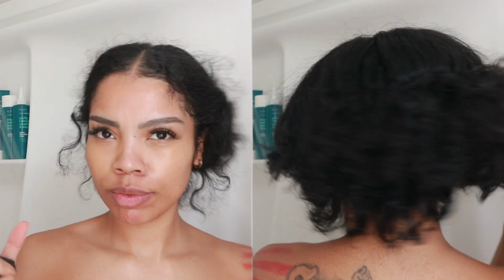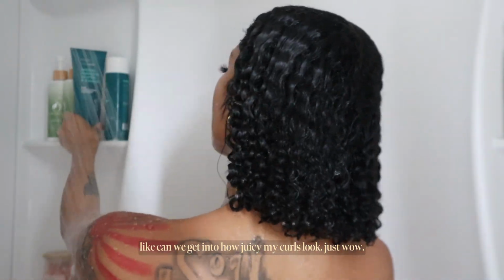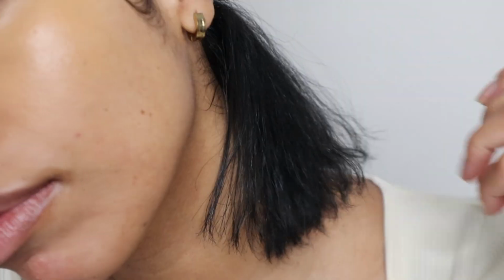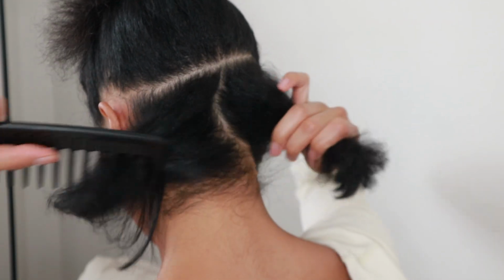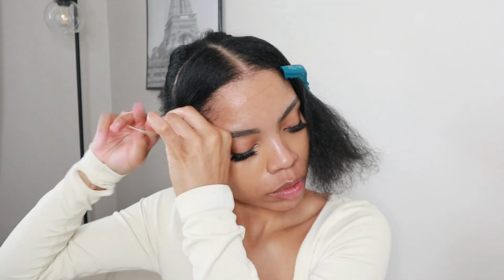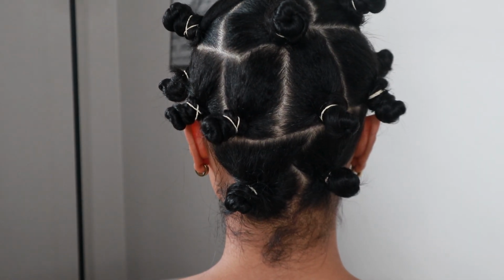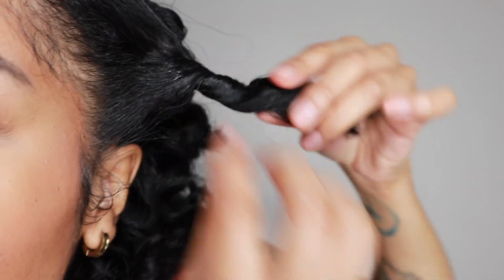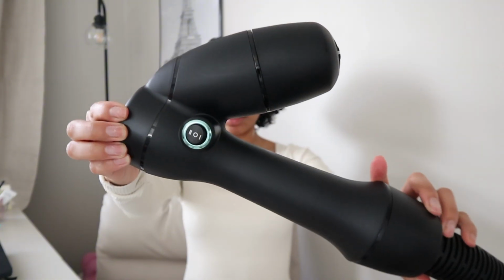how to achieve a heatless blowout + curls | ft. myrevair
for all the products in today's video!

☾ about me:
name: choley ( pronunced c-ho-ley)
backgroud: jamaican and salvadoran
degree: boardcast journalism

☾ content details:
cameras: canon M100 + sony zv-1f
editor: iMovie
thumbnail: canva

video was edited by nichole magana.